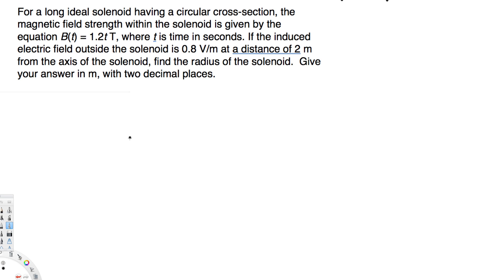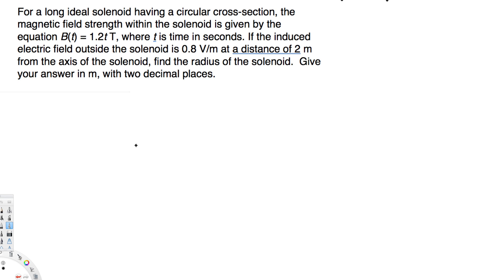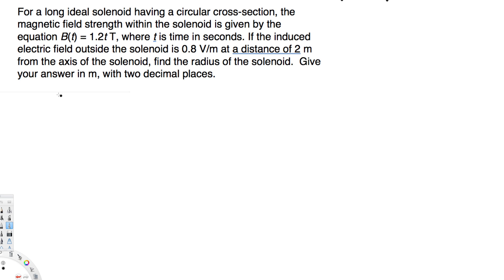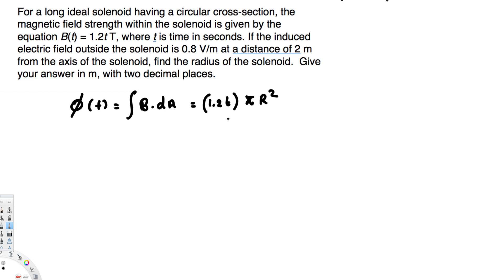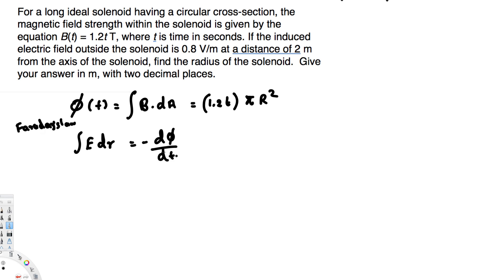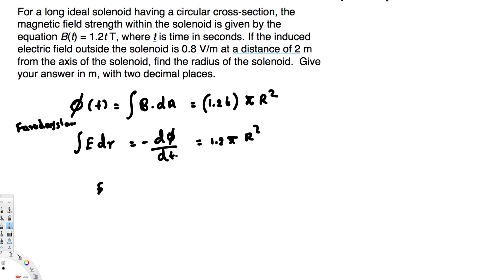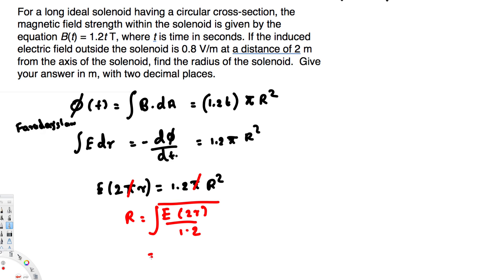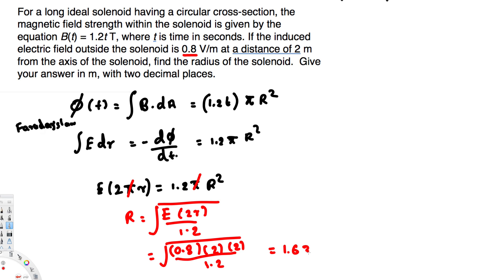Find the radius of the solenoid : EM Field and Photons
For a long ideal solenoid having a circular cross-section, the magnetic field strength within the solenoid is given by the equation B(t) = 1.2t T, where t is time in seconds. If the induced electric field outside the solenoid is 0.8 V/m at a distance of 2 m from the axis of the solenoid, find the radius of the solenoid.  Give your answer in m, with two decimal places.